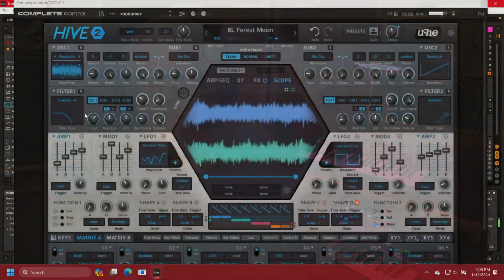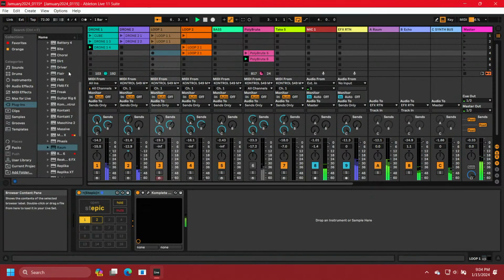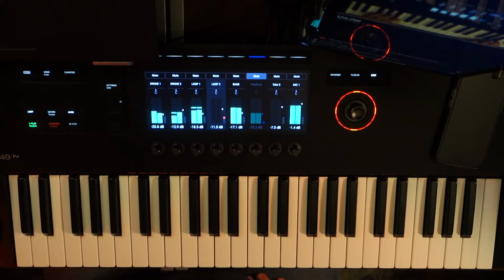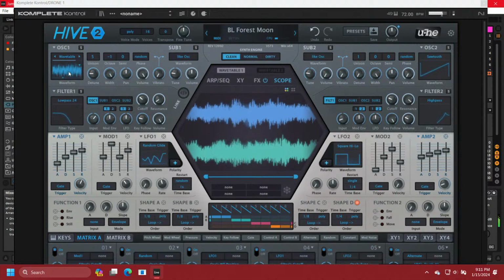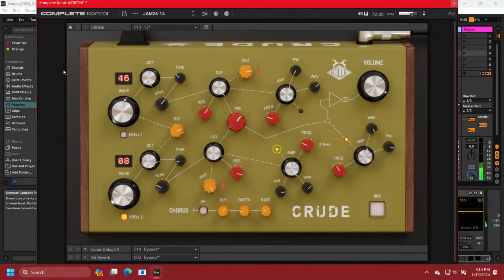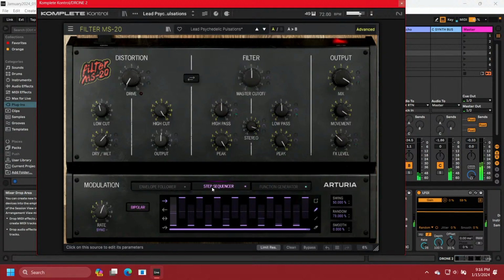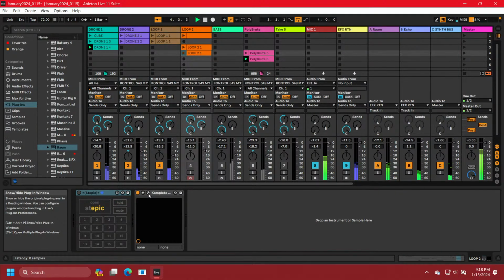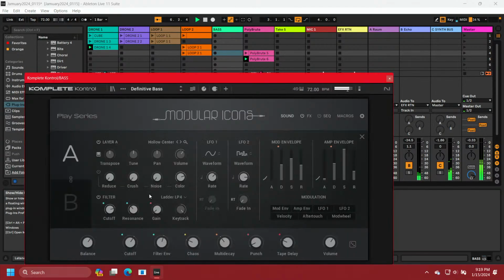GerenM Live! Jamuary 2024 Day Fifteen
It's that time of year again: jamuary2024 fifteenth day!

What's up for today's stream? More jammin' with fun electronic music stuph. A new camera angle! A lot of work done in the studio! And more!

Here are the time codes...

00:00 Begin transmission...

=== CHAT ===
00:55 Welcome! New work in the studio!
03:10 Quick rundown of tonight's sounds.

=== MUSIC ===
05:20 Set the mix, get settled in, and jam! (with a couple of nods to Tom Petty).

=== CHAT ===
11:50 More in-depth chat about the instrumentation.
20:20 Studio work, and new "Camera 3" angle.
22:30 Snow.
23:00 Accountants and lawyers and business.
25:50 "It'll be fine ... dammit!"
25:55 The Disaster Room digital/live looping station.

=== MUSIC ===
27:15 Back to musicing!

=== CHAT ===
42:10 Wind down the stream.
44:39 End of transmission.

jamuary is an idea by @truecuckoo that was picked up by many Musicians/Jammers because it's just cool -- like cuckoo. Every day in January we publish a jam. It can be quite short, it doesn't have to be anything special. We just put our thoughts aside and start playing. We then upload this jam to our YouTube channels and tag it with the hashtag jamuary2024.